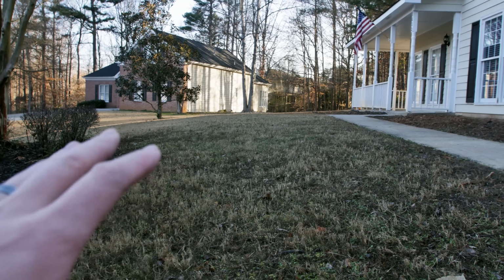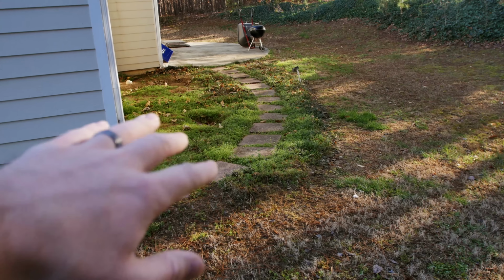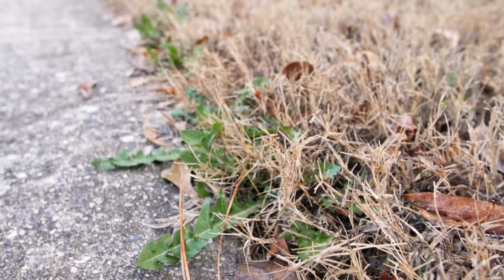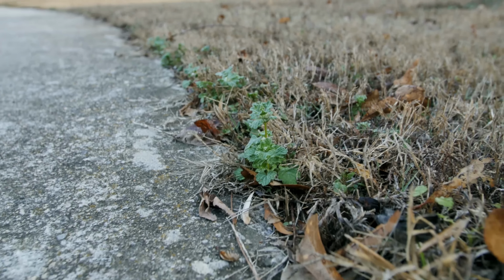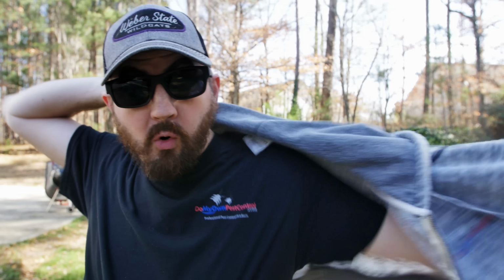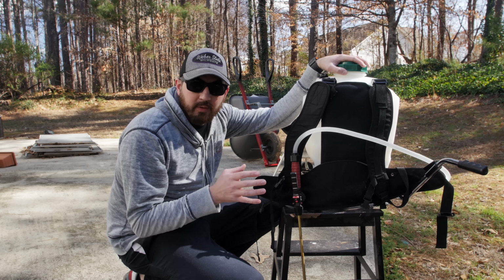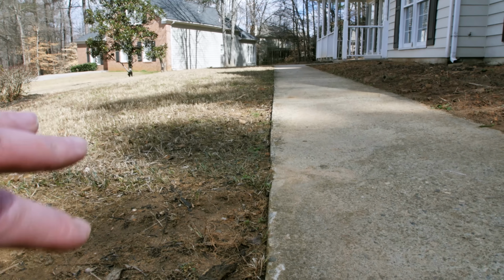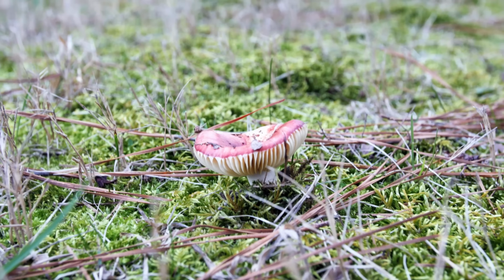Do My Own Lawn Care - Episode 7 - Stubborn Weed Control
...Shop Weed Control Products Here!

Here are the products Paul used for this video...

...Dimension 2EW Herbicide for the Pre-Emerg

...SpeedZone Herbicide for the Post Emerg

...Chapin Tree/Turf Pro 4 Gallon BackPack Sprayer (#62000)

and of course, safety gear!

Getting rid of weeds is not a walk in the park. It takes a lot of work, time and patience. It also might take multiple applications of Herbicides to really start to control them. In this video, Paul talks about re-applying his pre and post emergents on his yard!